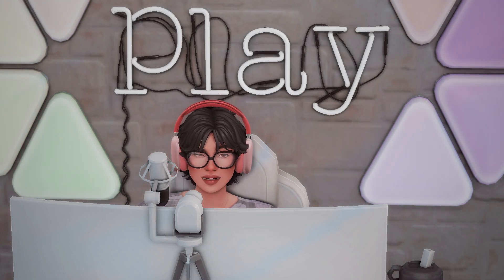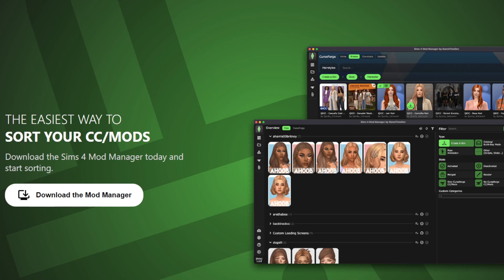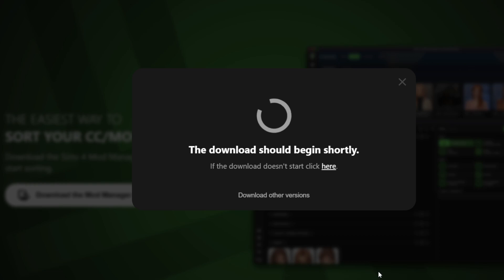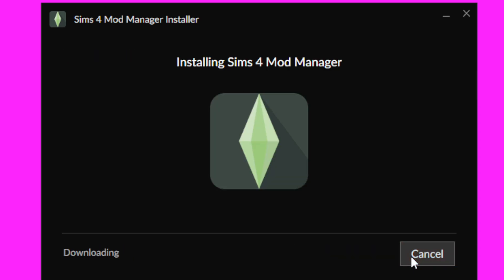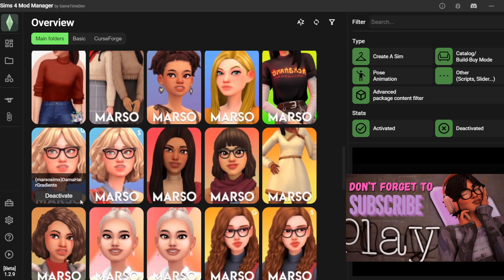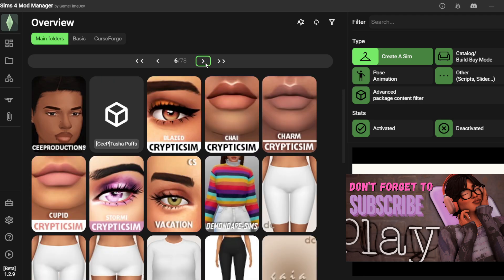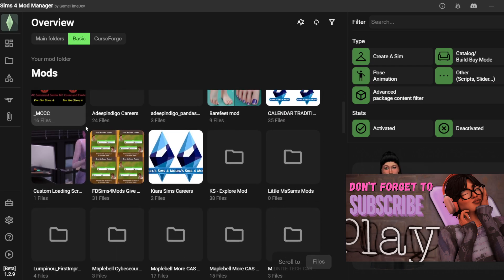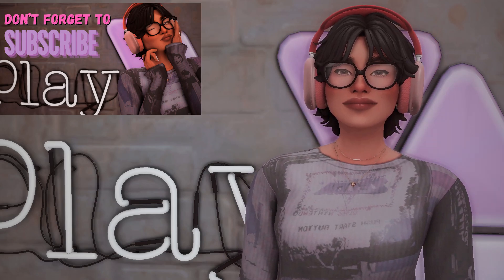How to Install and Use the Sims 4 Mod Manager | Tutorial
The Quickest and Easiest Way to Delete Broken and Unwanted CC in the Sims 4

The quickest and easiest way to find and delete any broken or unwanted Custom Content that you have in your Sims 4 Mods folder. I will show you how to keep track of all your CC and eliminate the broken ones! Let's Get Started!

This video has been created and is owned by LeeLee B Simming. This video is PG, family friendly and has no cursing or swearing! 💕